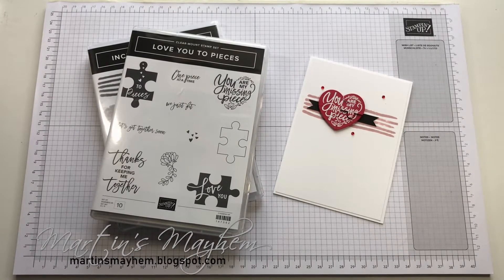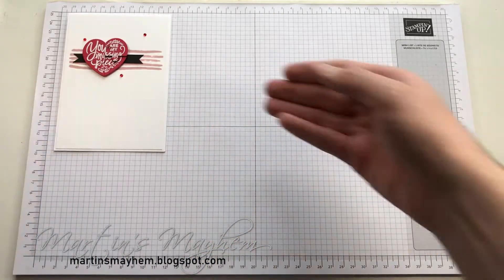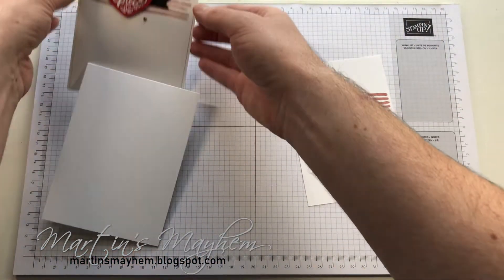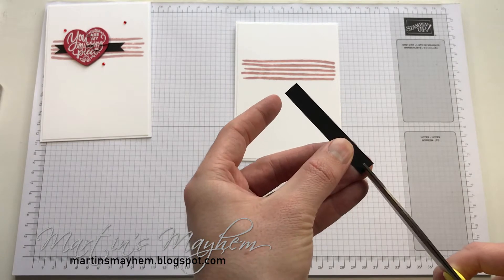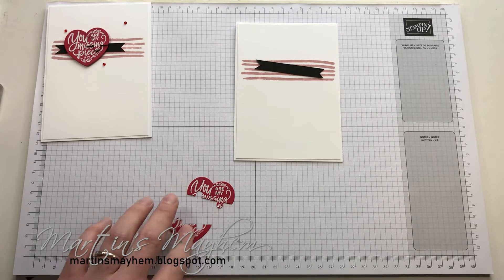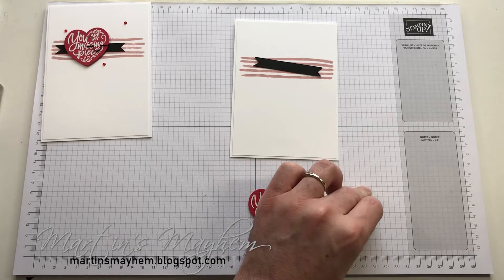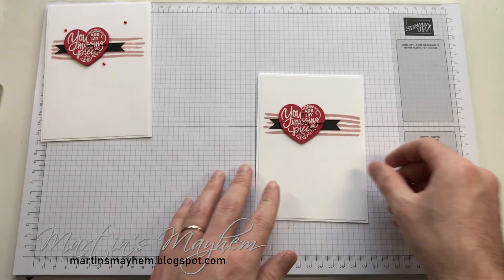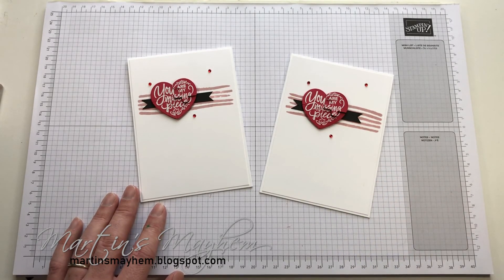Missing Piece - Stampin’ Up! Love You To Pieces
Hey, I’m Martin a Stampin’ Up Demonstrator based in Redditch, UK.